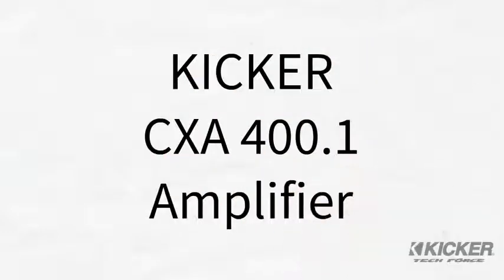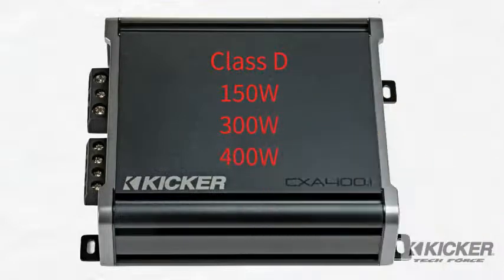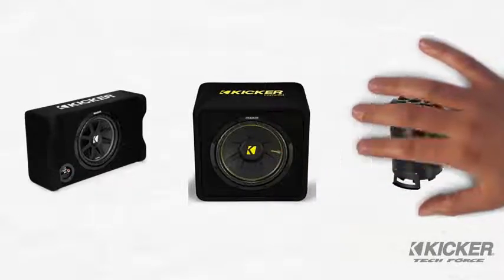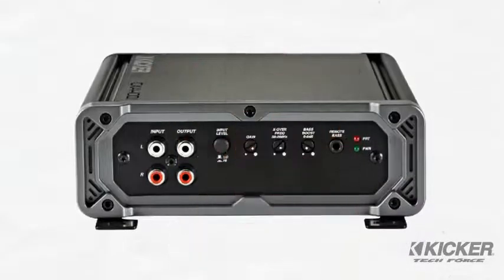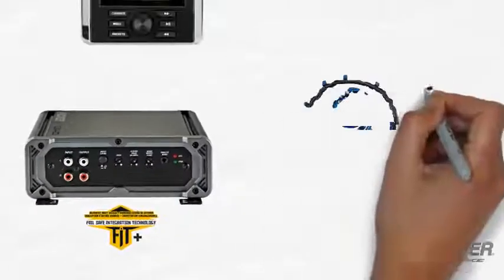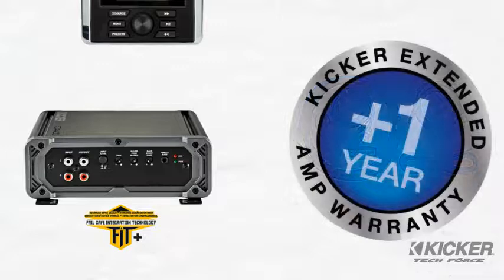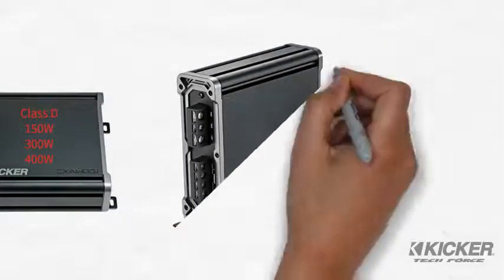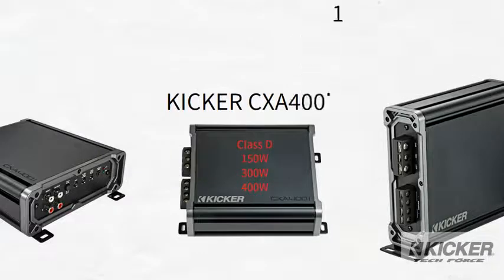Introducing the Kicker CXA400 1 Bass Amplifier C&H Auto Accessories #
Introducing the Kicker CXA400 1 Bass Amplifier C&H Auto Accessories 1435 Banks Road, Margate, Fl.